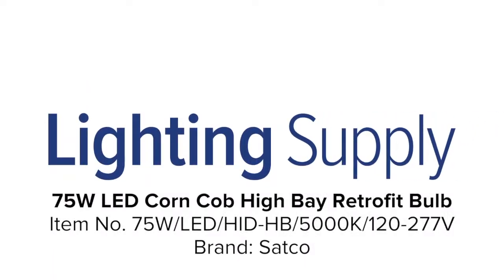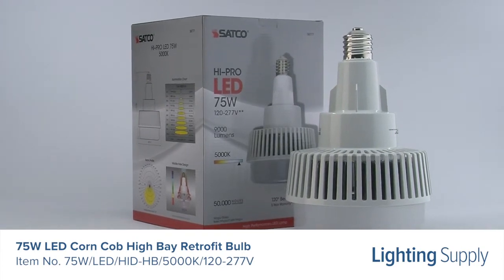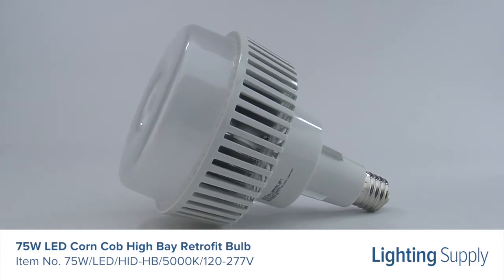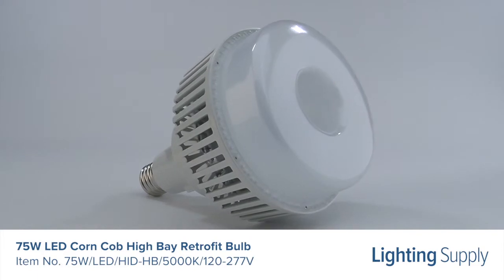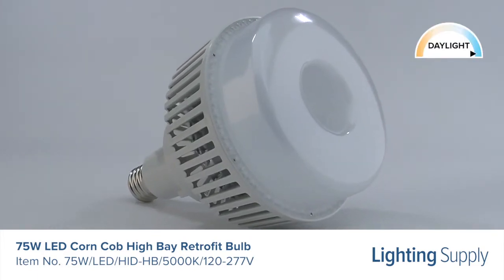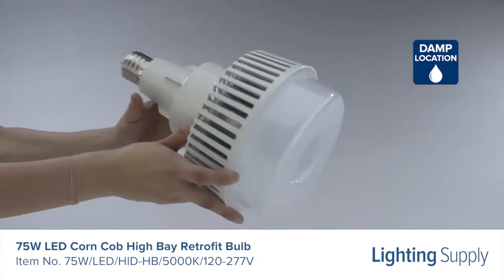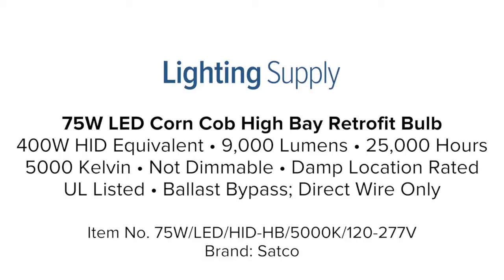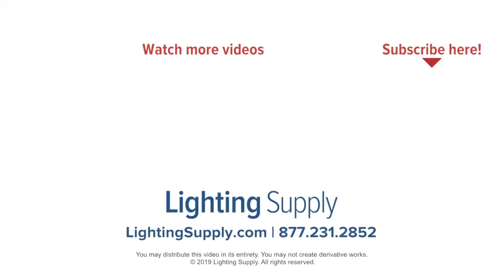Satco 75W LED Corn Cob High Bay Retrofit Bulb (75W/LED/HID-HB/5000K/120-277V)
This Satco LED Corn Cob High Bay Retrofit Bulb can be used to replace a 400W HID bulb. It produces 9,000 lumens and has an average life of 25,000 hours. This retrofit bulb has a color temperature of 5000K, or daylight, and is not dimmable. It is damp location rated, UL listed and is not intended for enclosed fixtures. This bulb is omni-directional and ballasy bypass, meaning it is directly wired into the fixture. You can buy this, and hundreds of thousands of other products